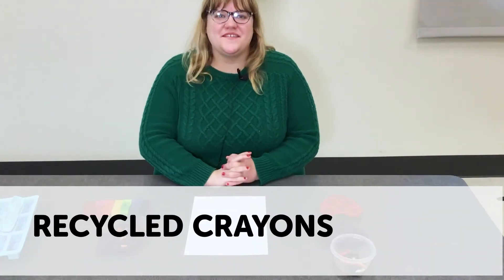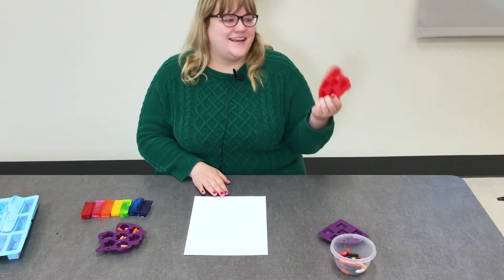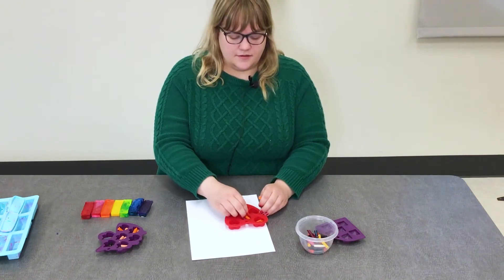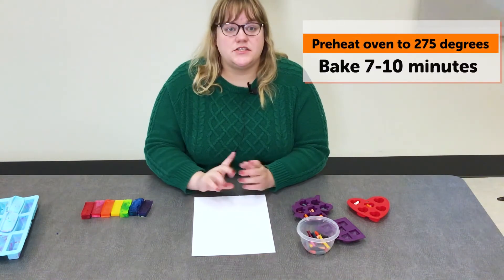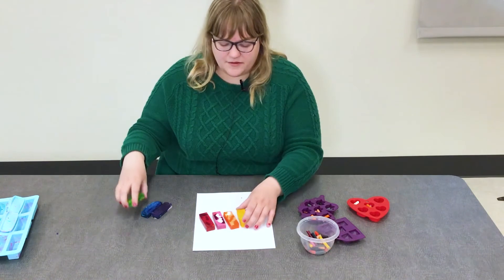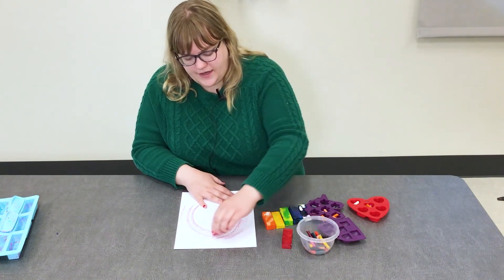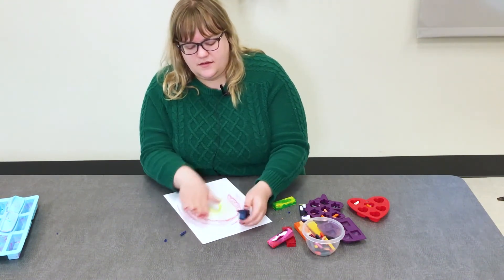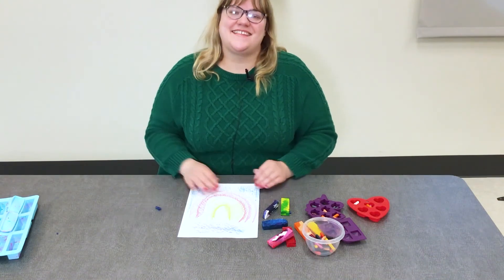Kids Craft: Recycled Crayons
Happy Earth Day! Let's recycle old, broken crayons into new ones! Grace is here to show you how it do it.

The Crayon Man: the True Story of the Invention of Crayola Crayons by Natascha Biebow